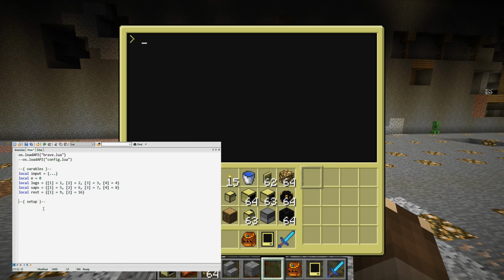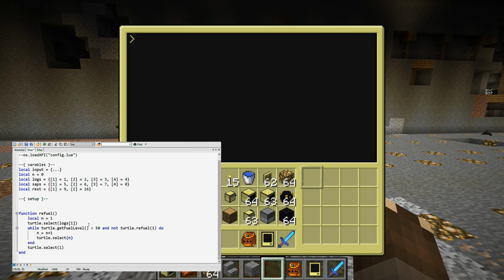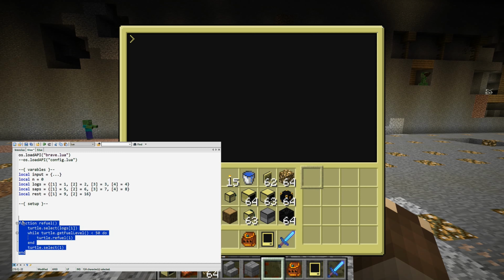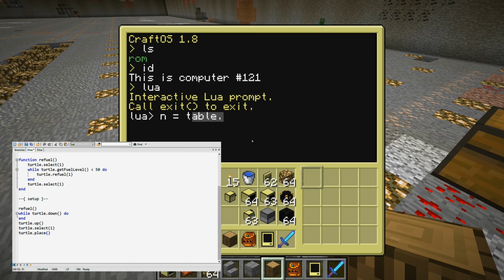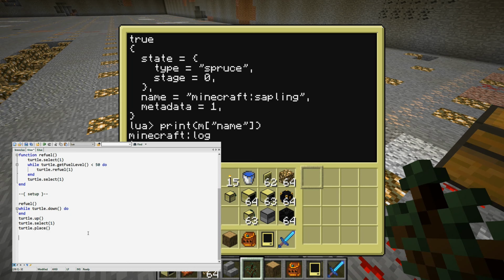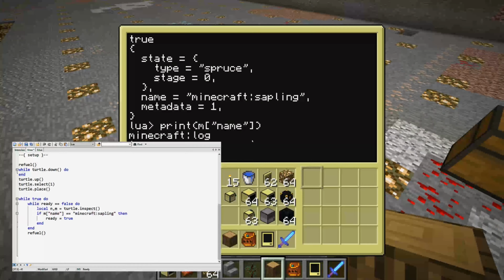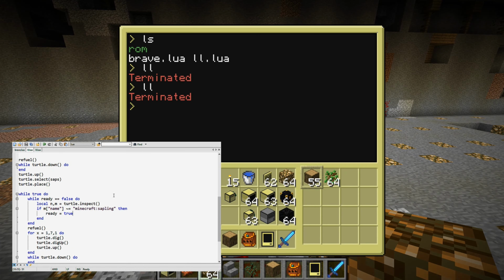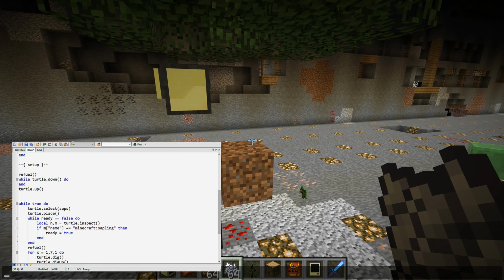ComputerCraft S01E026 Making a smart lumber turtle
In this episode we make a simple, but smart woodcutting turtle.
If will plant saplings, wait until that are grown, and then cut it down on its own.

Sorry for that massive clip at the beginning.